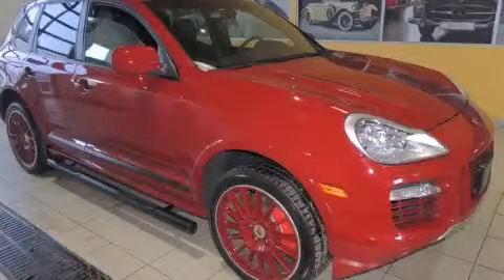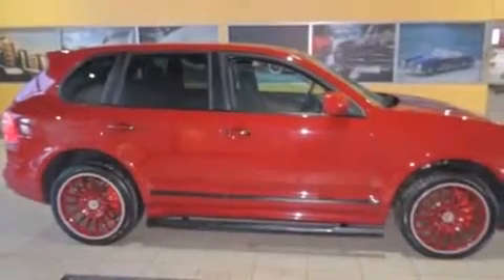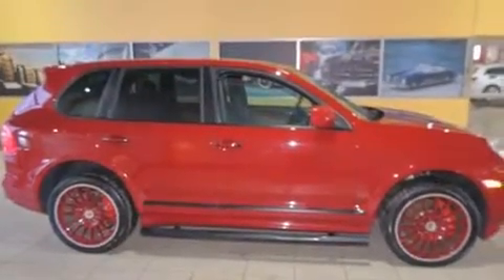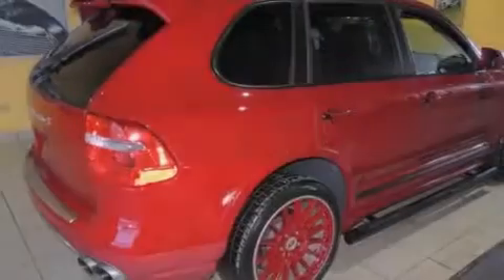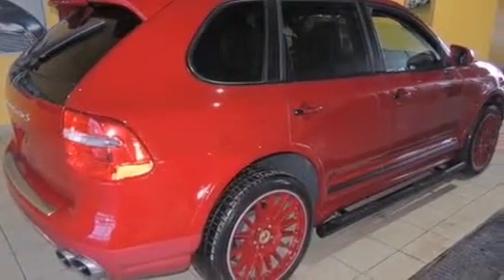2009 Porsche Cayenne Sylvania OH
We've been honored to serve the Sylvania OH area , we promise that your experience at our dealership will exceed your expectations ! Vin Devers Autohaus of Sylvania Mercedes-Benz and Audi has been family owned and operated for over 50 years in Sylvania , OH . We are absolutely committed to our customers and their satisfaction . Each car receives a safety inspection and is fairly priced . If you don't see what you want , we WILL get it ! And we love trade-ins ! Drive it , push it , pull it . We also sell Certified Pre-Owned vehicles with extended warranties ! WWW . VINDEVERS . COM . : Automatic Exterior : Unspecified Miles : 60,990 Interior : Unspecified Vin Dever's Autohaus of Sylvania 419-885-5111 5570 Monroe St Sylvania , OH 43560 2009 Porsche Cayenne Sylvania OH